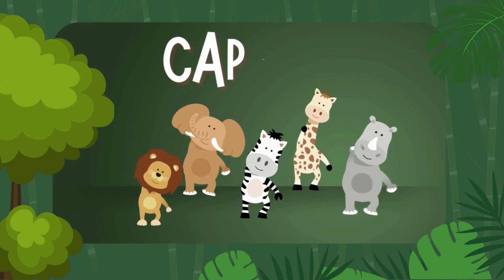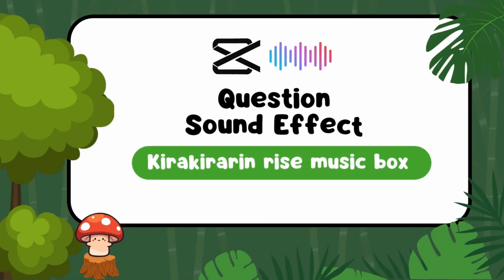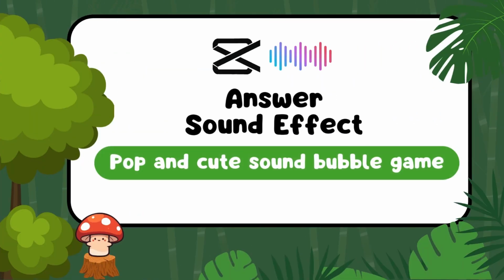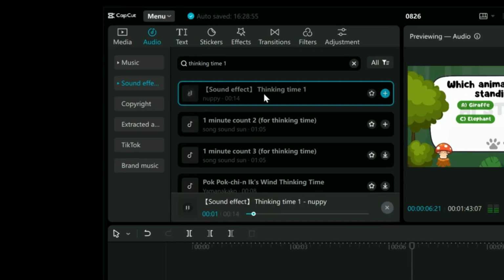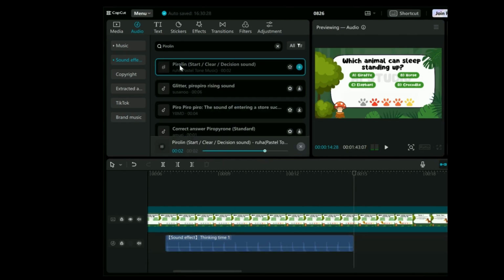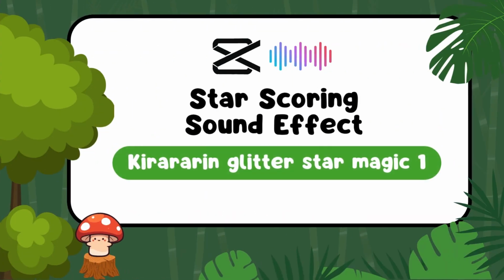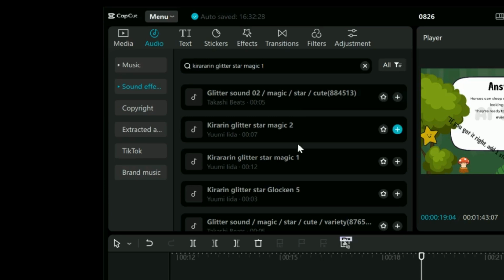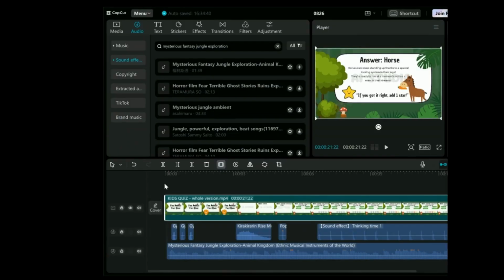Make Your Animal Quiz ROAR with Fun Sound Effects in CapCut!- Part 2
In this video, we add fun and engaging sound effects to our Animal Quiz in CapCut!

From intro sounds, question & answer effects, timer beeps, star animations, and background music — everything you need to make your quiz come alive.

👉 This is Part 2 of the Animal Quiz tutorial.

If you haven’t seen Part 1, check it out to grab the quiz template and start creating!

✨ Try This Too:
🎁 Free thumbnail template!
Made with Pikzels assets — get 5 free (watermarked) downloads